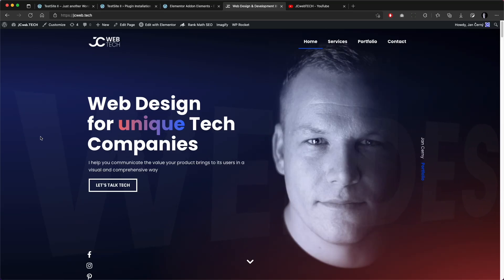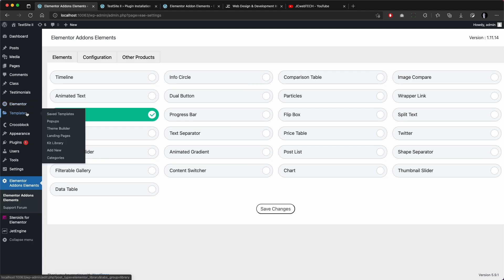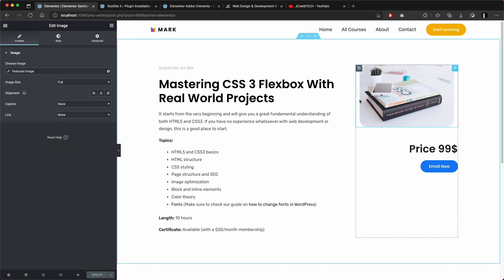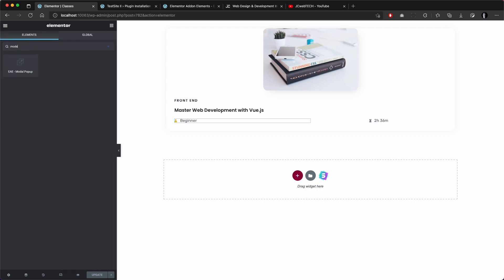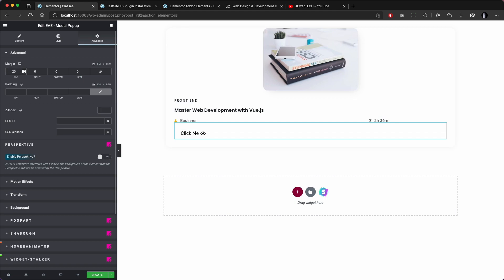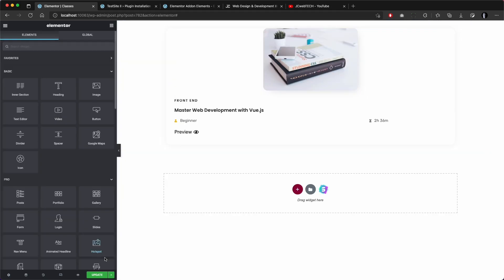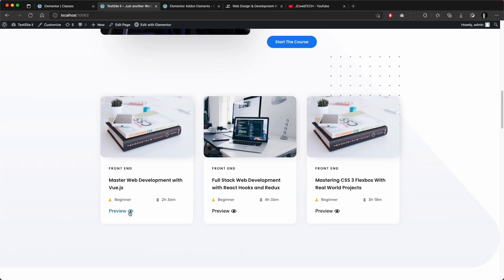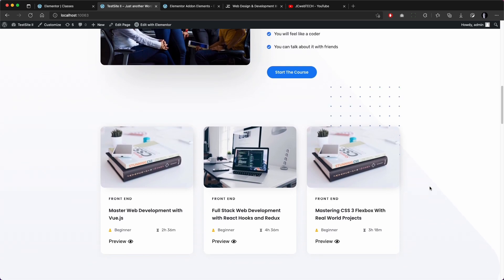Post preview in Modal Popup with dynamic content in Elementor Pro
You want to have a modal preview of your post or a custom post type on your Elementor website? Here is the simple solution for you.

Required plugins:

Elementor pro
JetEngine or Elementor Custom Skin
Elementor Addon Elements

Useful links

How to clone your website to Cloudways